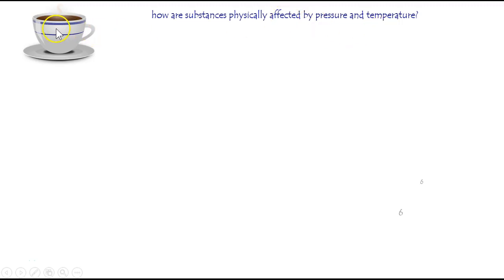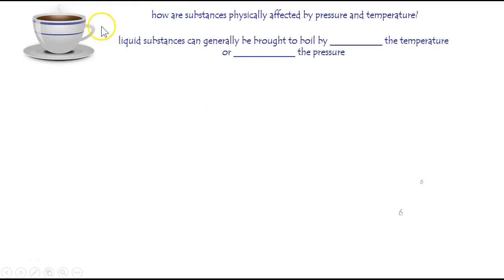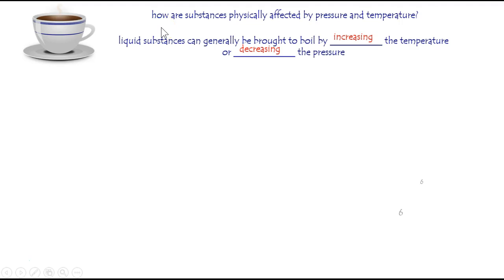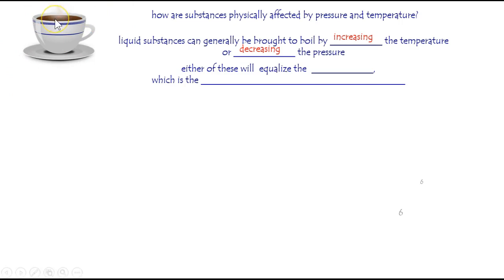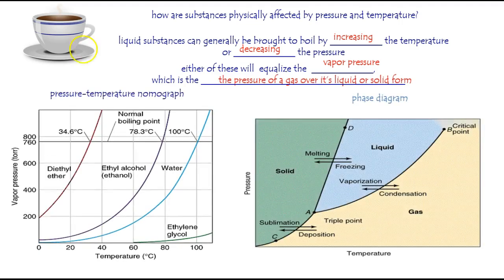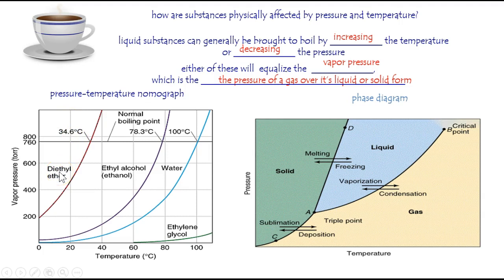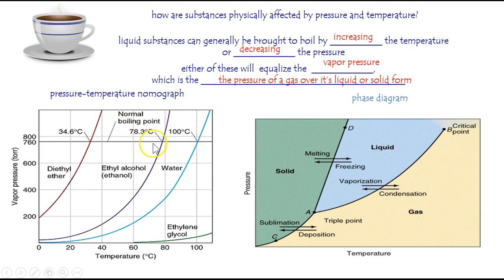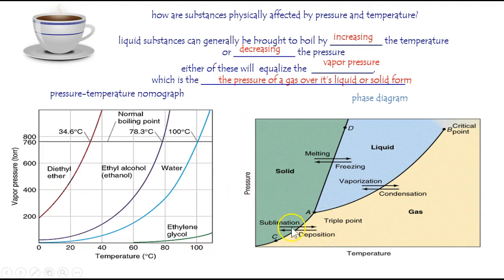ap 12.5 pressure and temperature effects